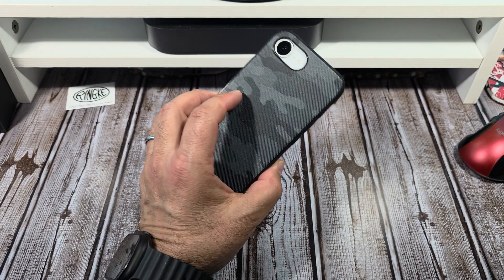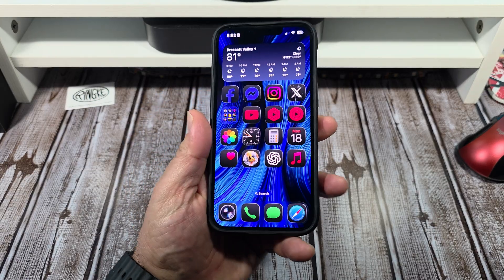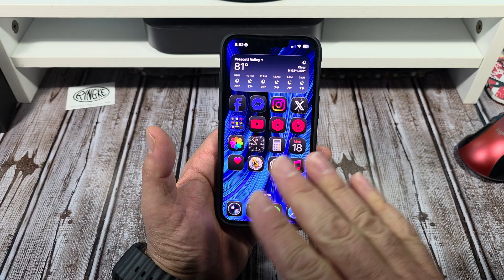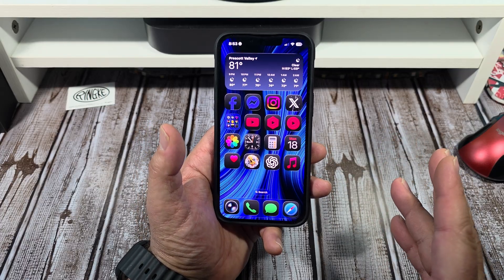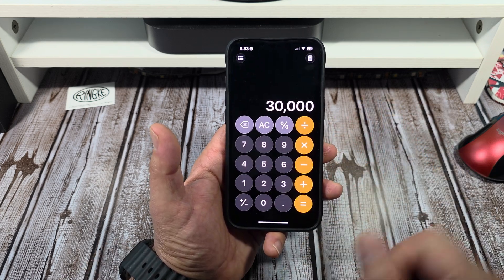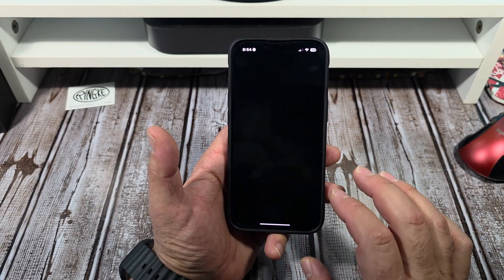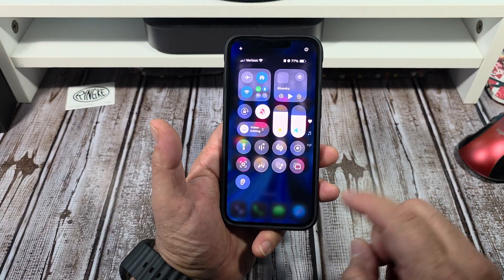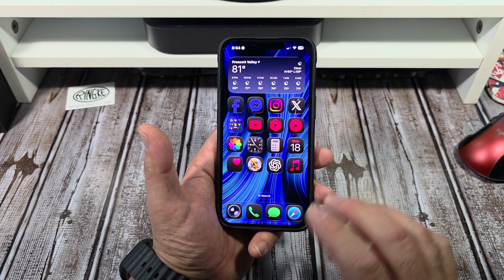iOS 26 Beta 7: Performance Review iPhone 16e Updates!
iOS 26 Beta 7 is out.

Apple has just released iOS 26 Beta 7 (23A5326a), and in this video, I’ll walk you through everything that’s new, including Adaptive Power notifications, screenshot fixes, and performance changes on the iPhone 16e.

We’ll also look at how Liquid Glass UI, Apple Intelligence updates, and other features from earlier betas are shaping up in this latest release.